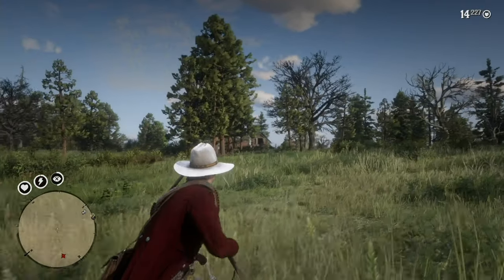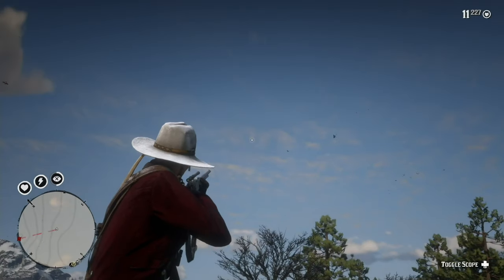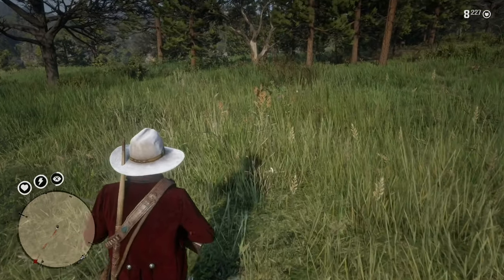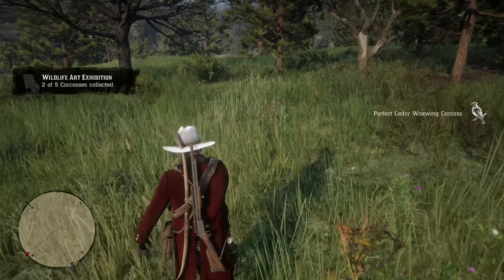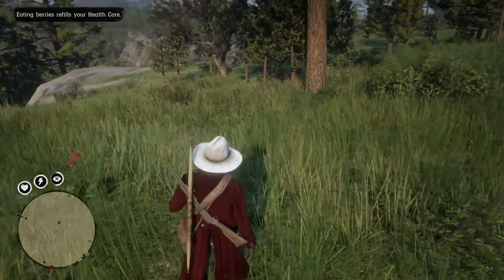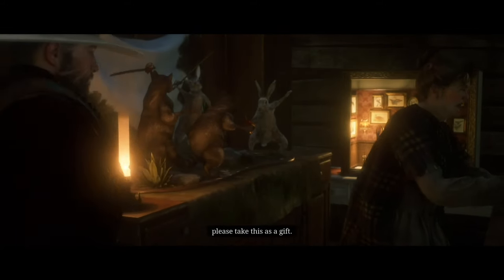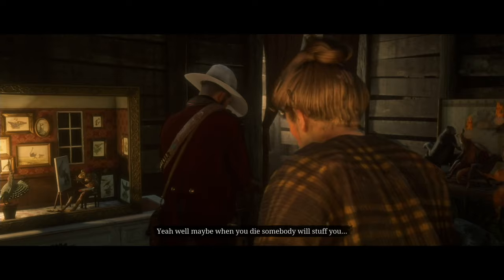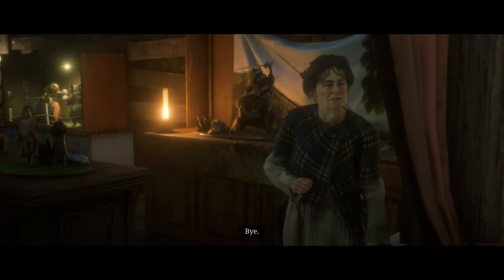Red Dead Redemption 2: A Better World, A New Friend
John completes the hunting requests, meets Ms. L. Hobbs, and gains a prize.